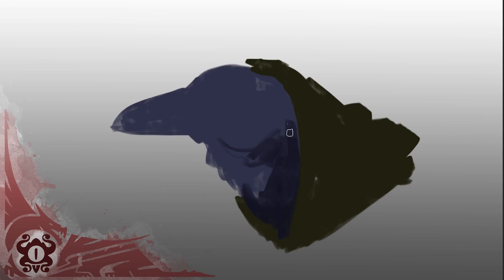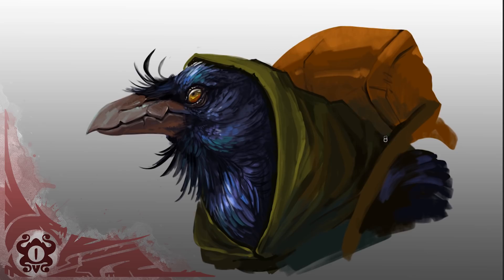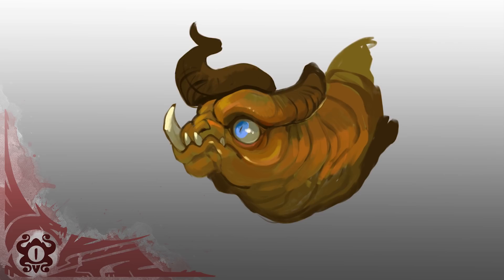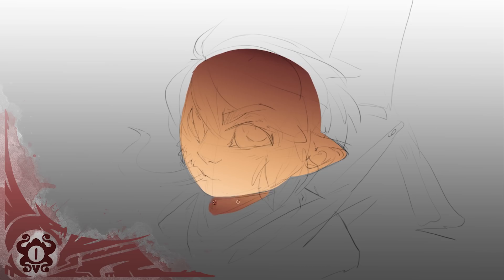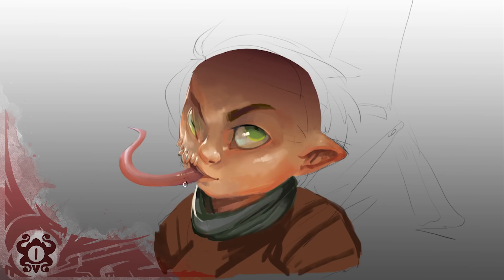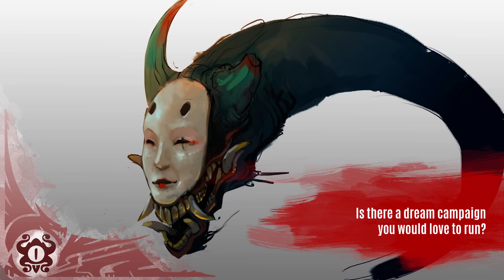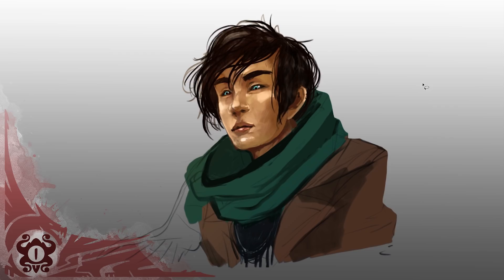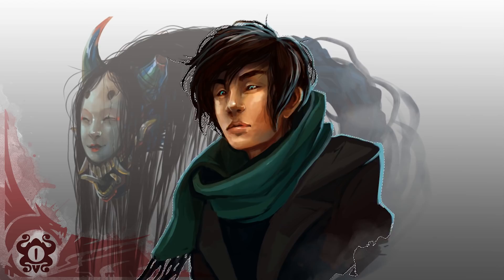Q&A - Drawing my DnD Characters Speedpaint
Hey there, folks and fiends! In this video, I'll be answering a few of your questions as well as painting a few of my first D&D characters that I've made for long term campaigns. Along with that I'll be telling a few short stories for each DnD character, but if you'd like to hear more, let me know and I might make an animated story for them too!
So relax and enjoy as I find paint on a digital canvas.

Celtic Fantasy Music: Forest Rites, Fable, At the Summertide Feast, Tale of Siltharea, Breath of the Forest
By Adrian von Ziegler